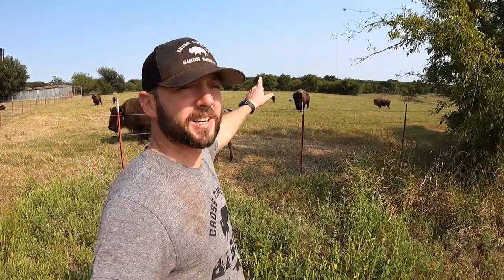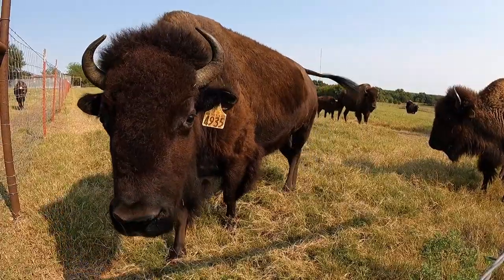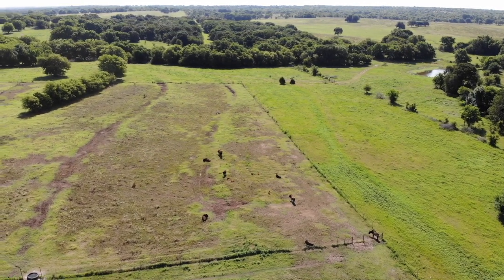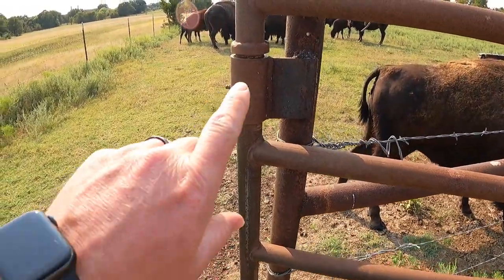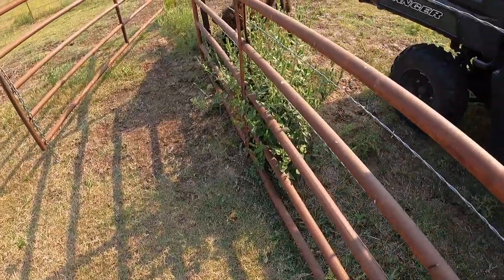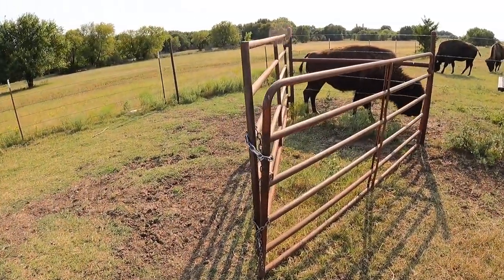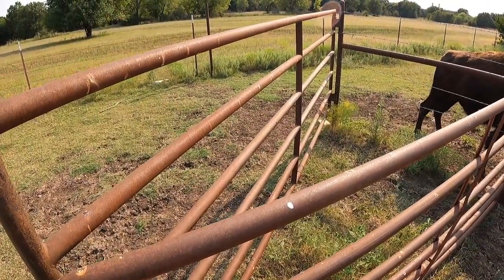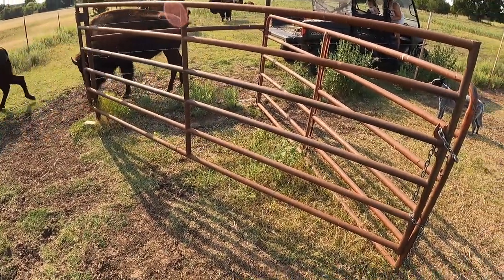They Move Quick For Cubes! Hope This Pasture Will Be Better For Them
GoPro 8

GoPro 9

dji Mavic Air: